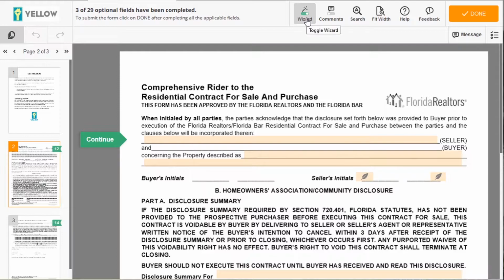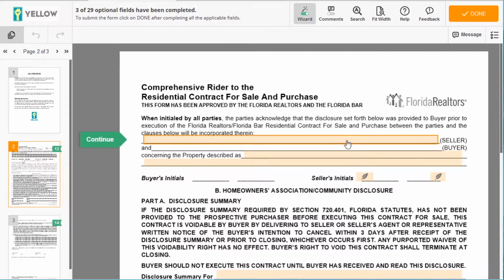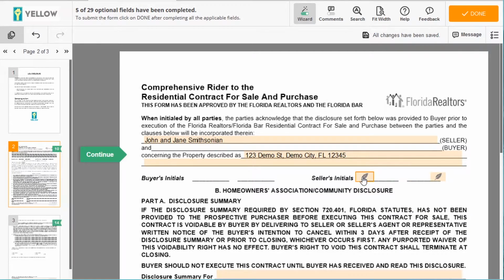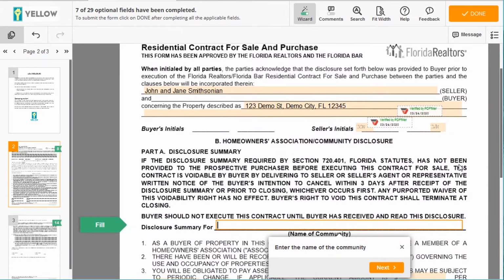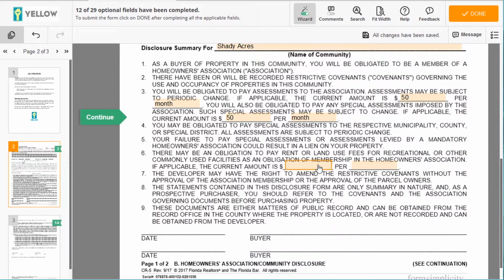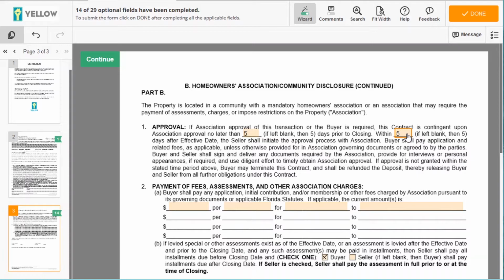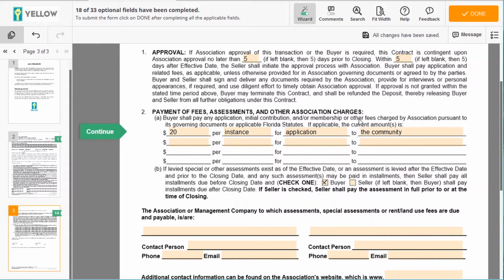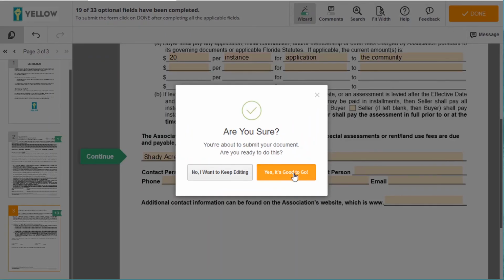HOA Disclosure Form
This is an instructional video for the HOA Disclosure Form.  Specifically, this form is the Comprehensive Rider to the FloridaRealtors/FloridaBar Contract for Sale and Purchase (CR-5x) - Homeowner's Association/Community Disclosure form.

YELLOW is a real estate company that uses technology to help you buy or sell a home without an agent, and there's always a real, live person here to help.